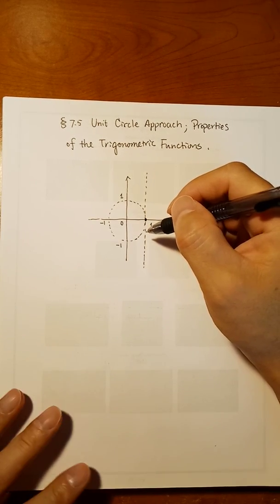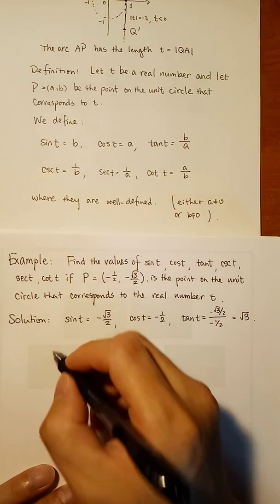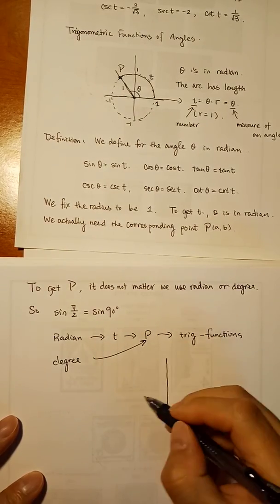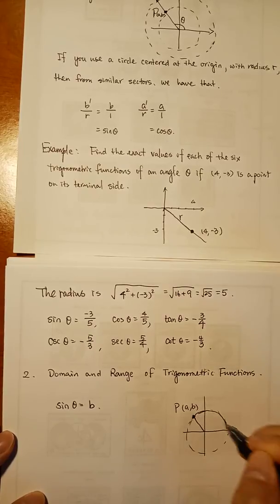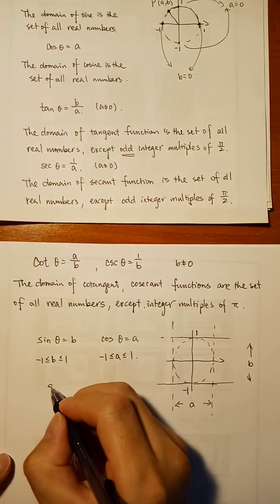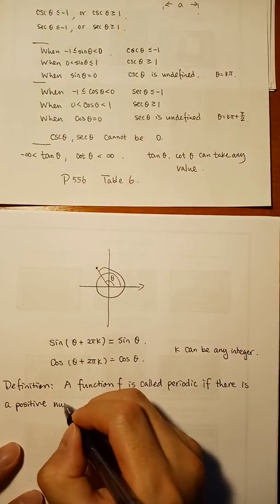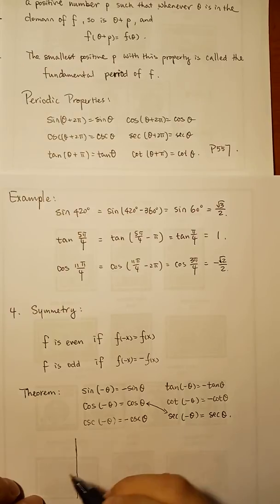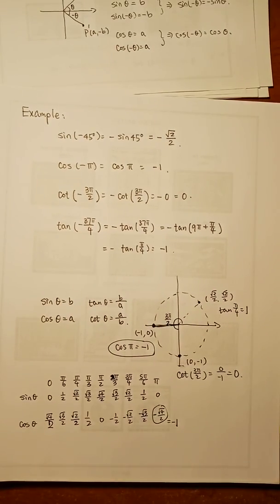2020/04/06 MATE3172 Section 7.5 Unit Circle Approach;Properties of the Trigonometric Functions